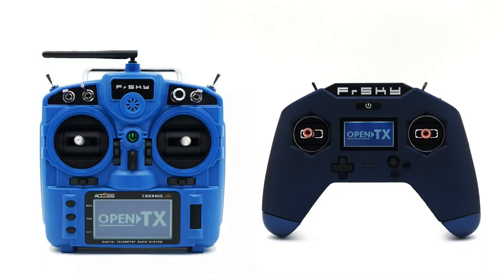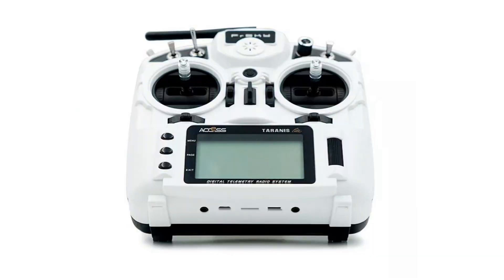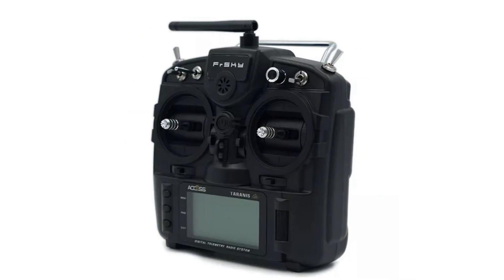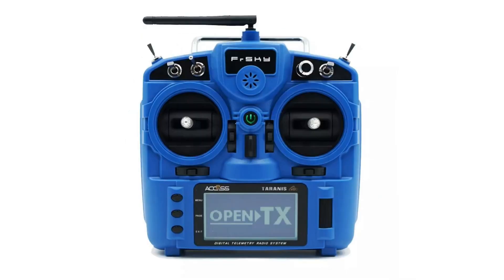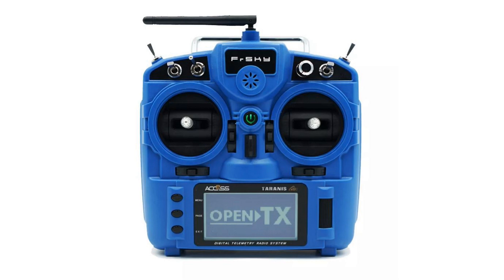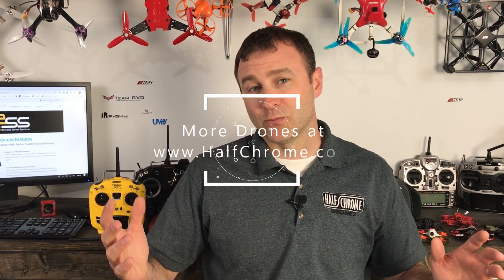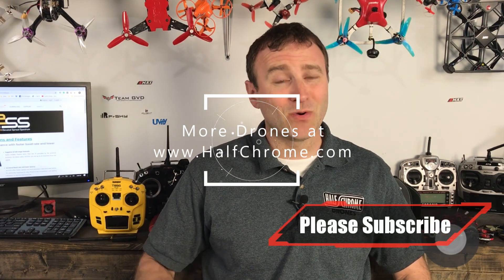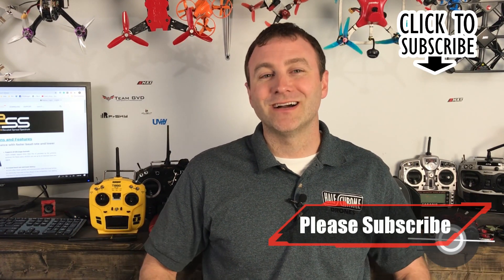Frsky vs Jumper and the ACCESS protocol...What's going on here?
Frsky has made some interesting moves lately. There is the ongoing feud with Jumper and now they have released a new protocol ACCESS.

FatShark goggles
True D Diversity receiver for FatSharks

Favorite Cameras
Sony a6500
GoPro Hero 6